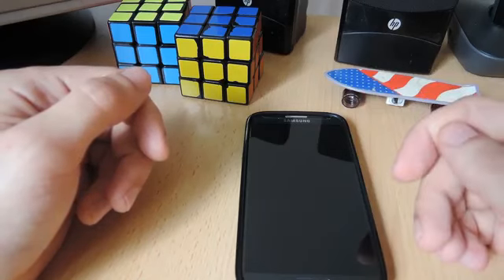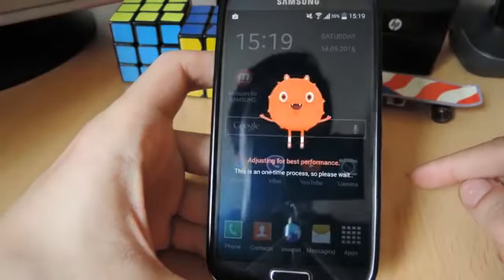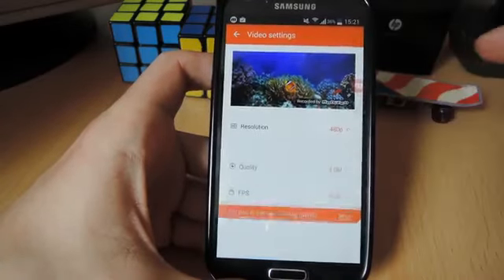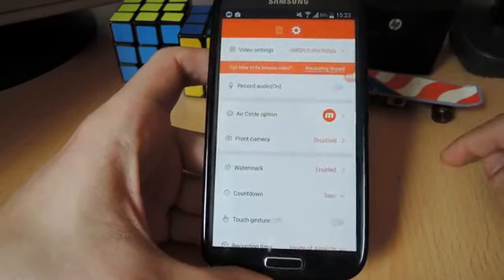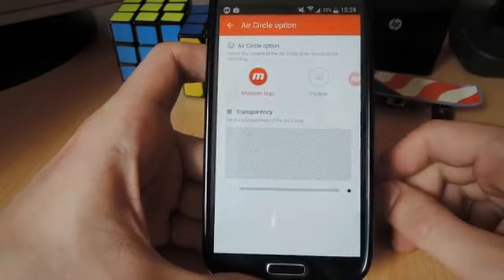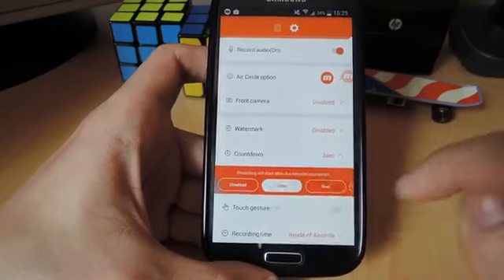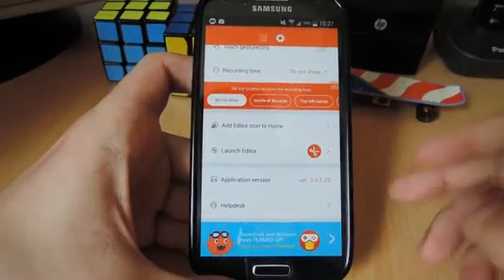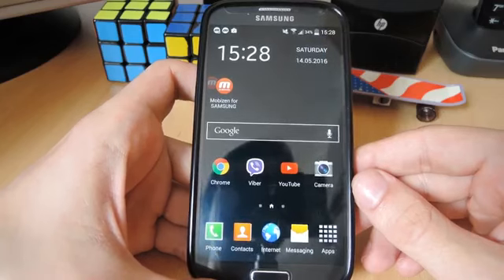How to record your phone